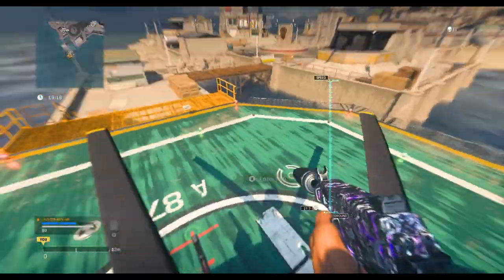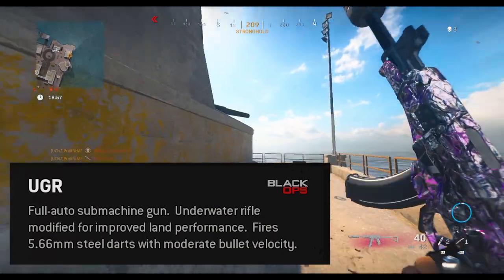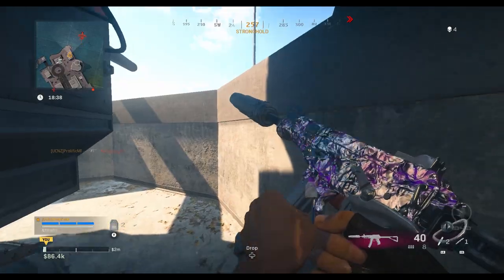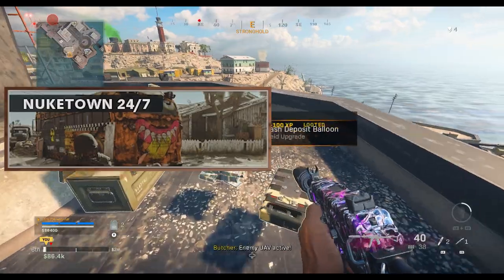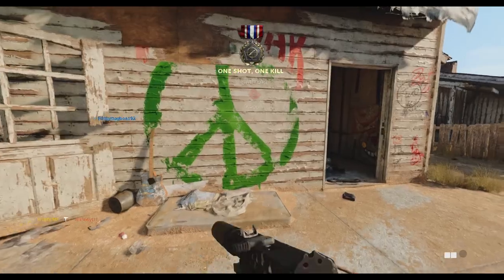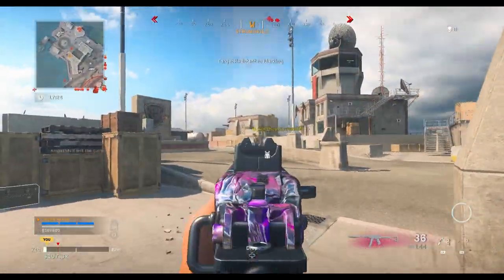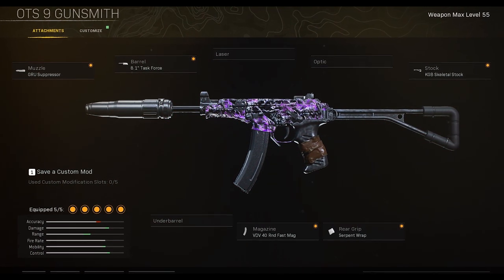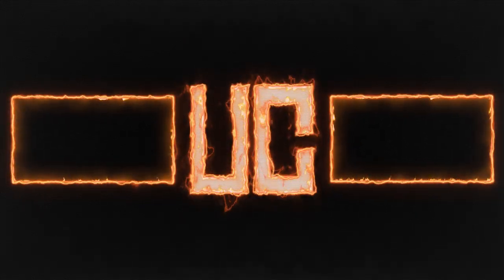Easily Unlock the UGR SMG in Warzone! (New UGR SMG Warzone)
Find others to play with or just come shoot the shit in the Covert Discord Server

Fastest way to Unlock the UGR SMG in Warzone & Black Ops Cold War! (New UGR SMG)

This morning the new UGR sub machine gun has been released for Warzone & Black Ops Cold War & in this video we’re going to take a look at how to get it unlocked.

This SMG is described as an Underwater Rifle Modded for improved land performance. It’s fully automatic and fires 5.66mm steel darts with moderate bullet velocity.

The challenge to get it unlocked is while using an SMG Kill an enemy revealed by your spy plane uav or field mic in 15 different games.

Now as this is a Cold War weapon you can either complete this challenge in Warzone or in Black Ops Cold War.

If your doing this is Warzone obviously there is no field mic upgrade so you’ll just need to kill someone showing up on your UAV.

The fastest way to get this challenge done will be in Black Ops Cold War as you can jump into either Nuketown 24/7 or the Face off 6v6 playlists which will give you super fast games and as you only need to kill one person revealed by a UAV or Field Mic the quicker the game the better.

Obviously make sure that you have a UAV selected as your killstreak and also remember to put the field mic upgrade on your class and if you wanted to you could also equip the gearhead perk which will charge your field mic up quicker and give you more of them to use.

For Warzone obviously we’ve got Rebirth Island Plunder in the playlist at the moment which is going to be ideal for this and according to the patch notes some sort of plunder mode will be around for the next month or so.

What i’d recommend doing is just looting some cash at the start of the game and then spam UAVS from a buy station so you’ve got an advanced UAV and then just picks omeone out and hunt them down.